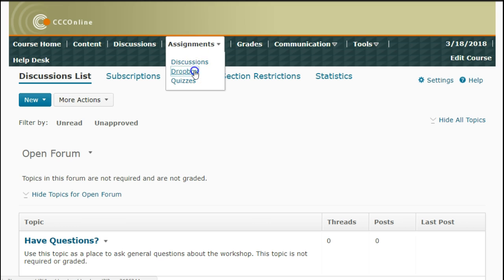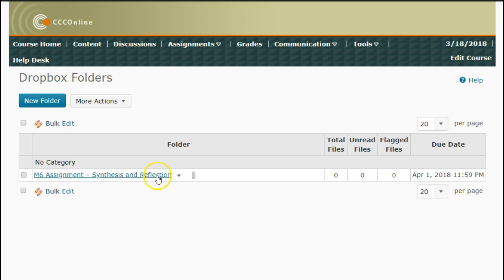Welcome to Managing Discussions SP18